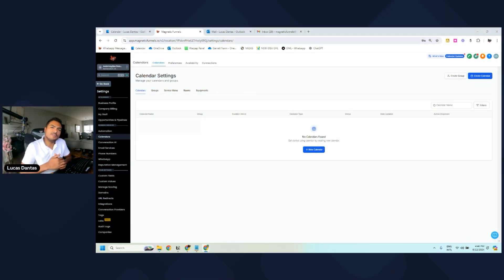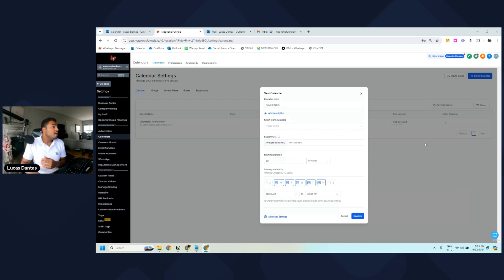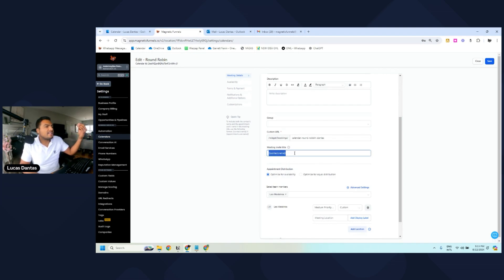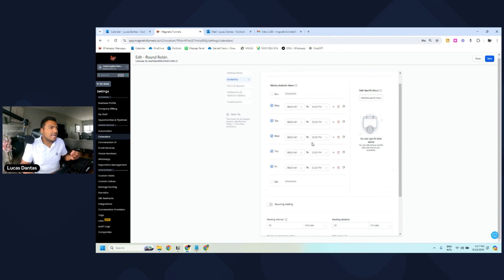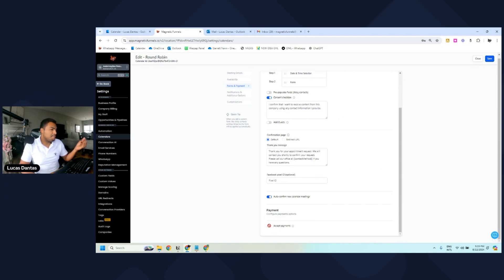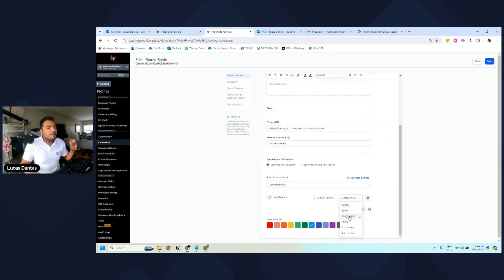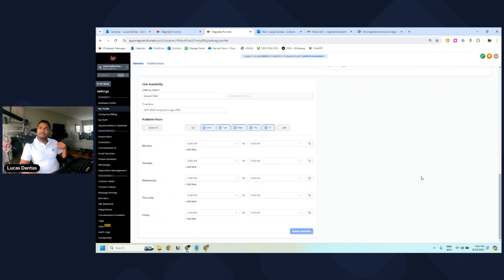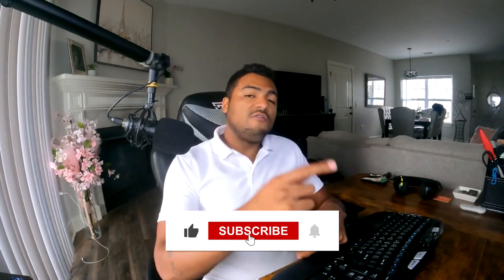🚀 HighLevel Round-Robin Calendar Setup: Google Meet Integration! 📅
🔔 Enable notification!

In this video, I walk you through setting up a GoHighLevel round-robin calendar that displays your employees' availability directly to your leads. I'll also show you how to automatically populate Google Meet links inside your meetings, making it easy to incorporate these into your automations for clients and leads.

Watch now to learn how to enhance your GoHighLevel calendar and automate your client interactions!